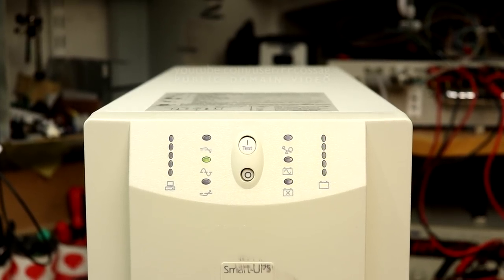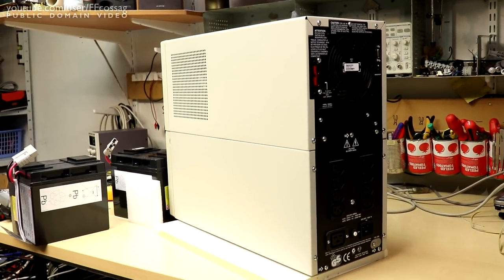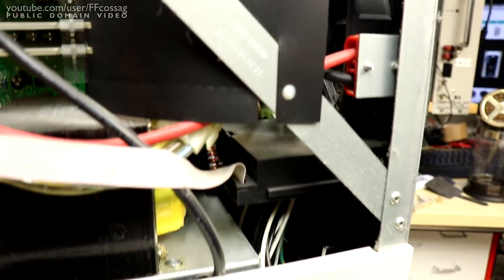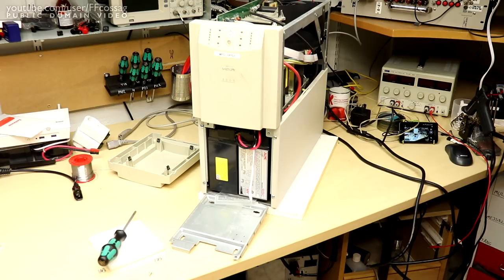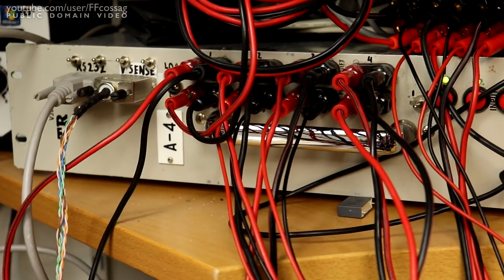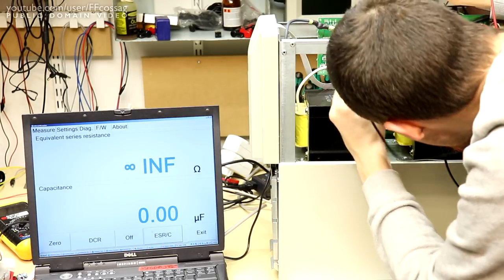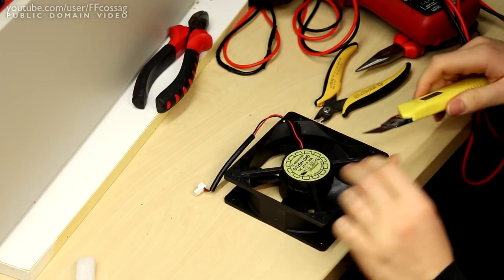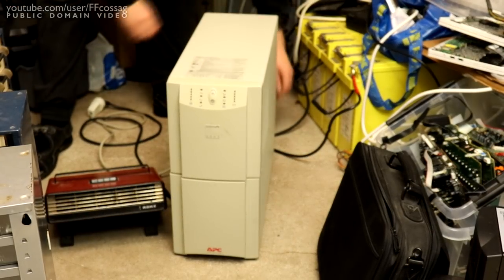APC SU3000INET: Master UPS of the 90's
Watch me freak out over a piece of technology that infected my teenage nerd brain a good decade ago. We take it apart, fix it up and make it great.

LOOK AT ALL DEM TRANSISTORS